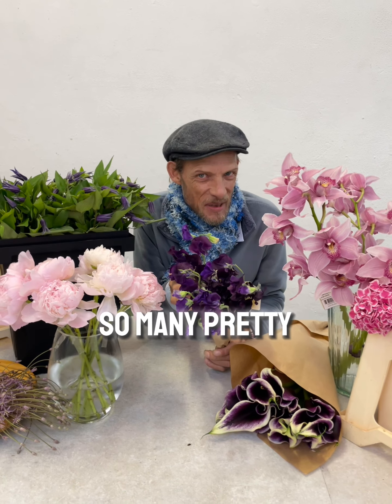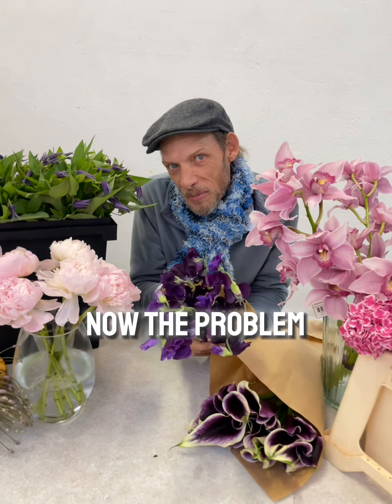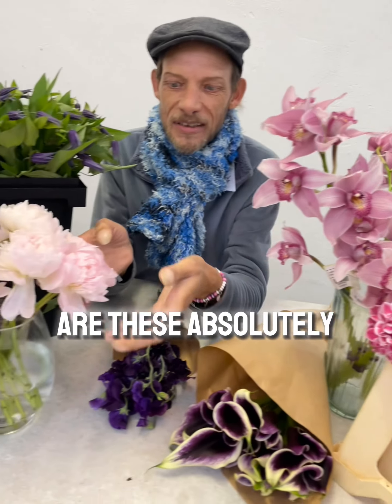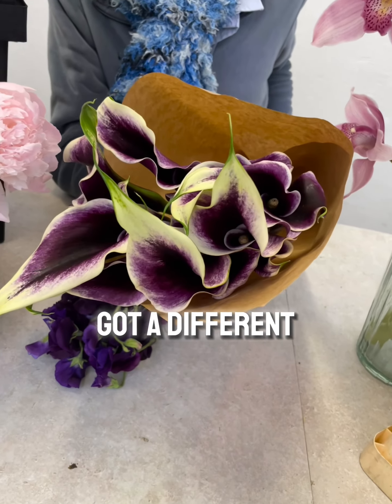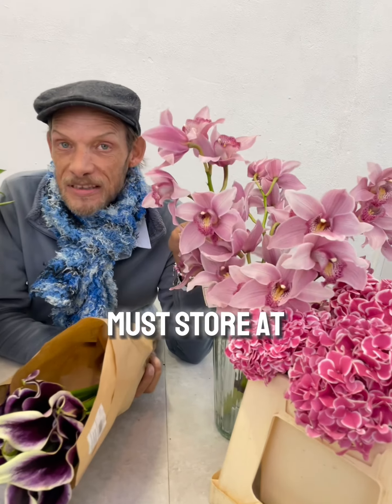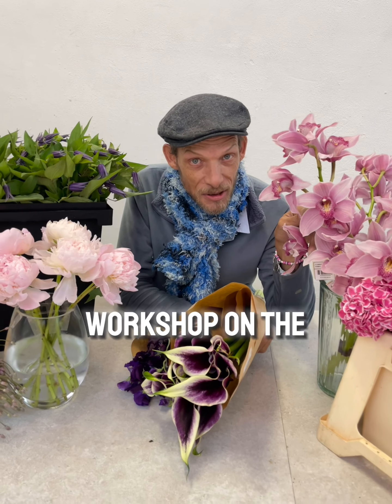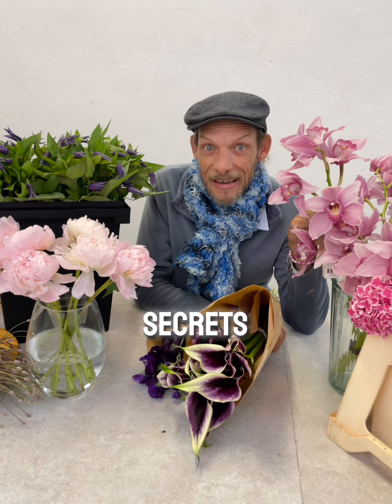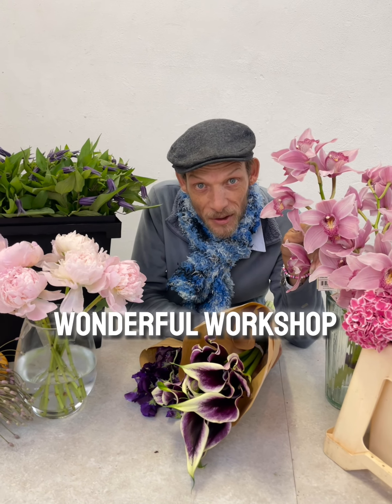How do you take care of your flowers🤔?